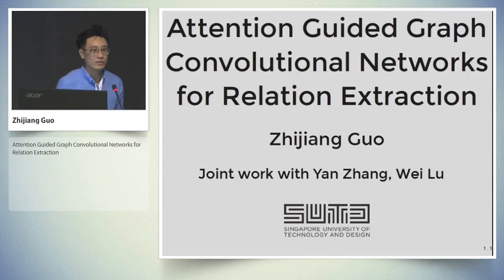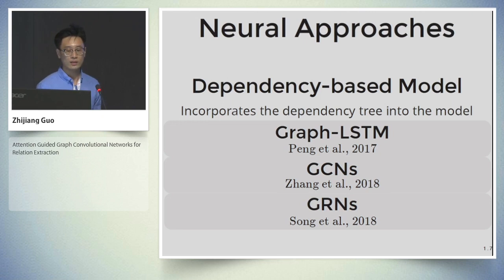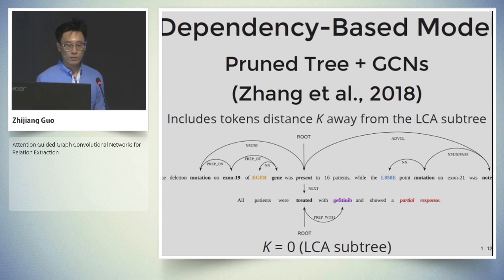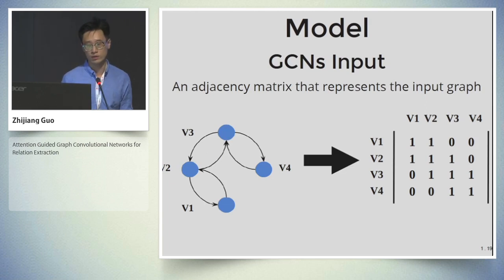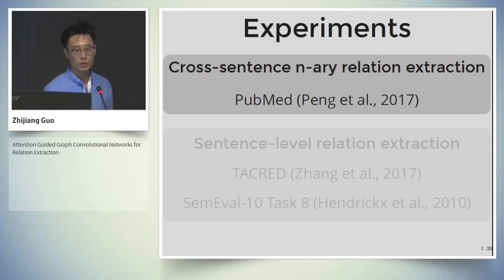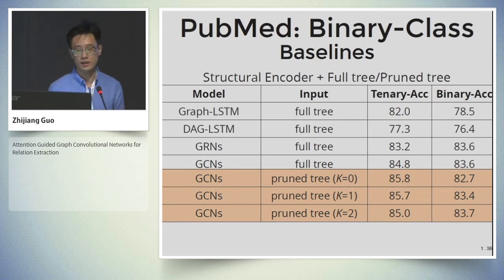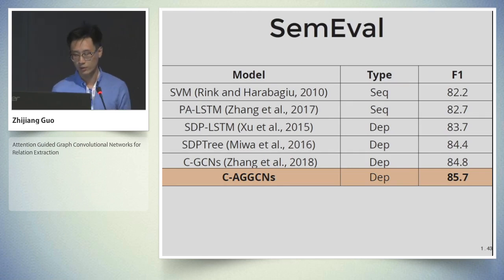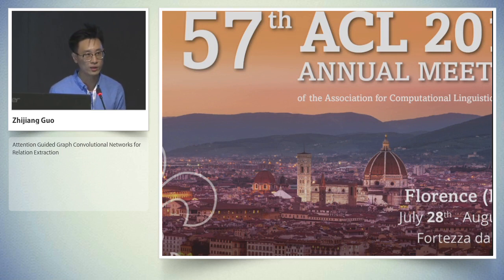Graph Neural Network | Attention Guided GCN for Relation Extraction